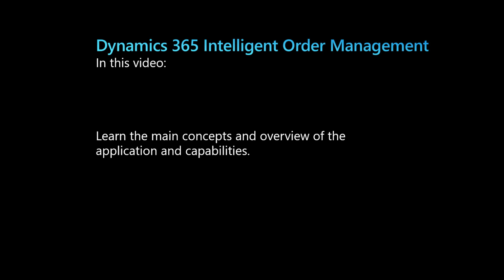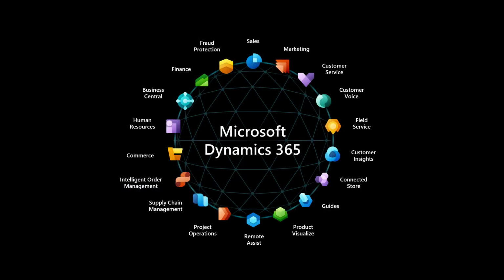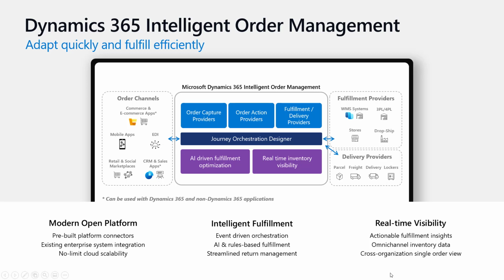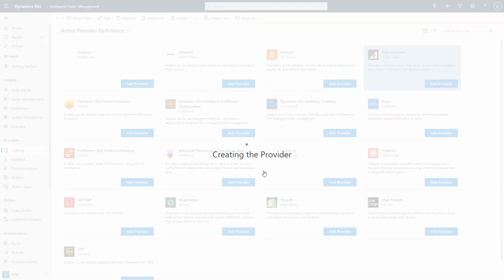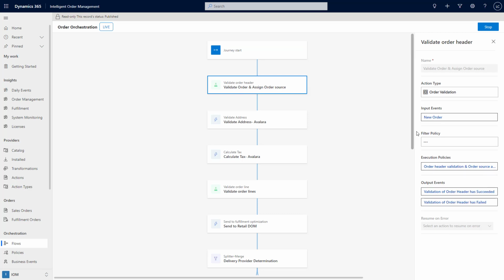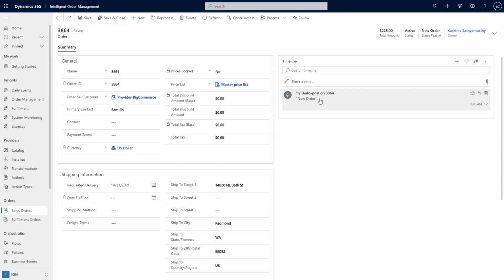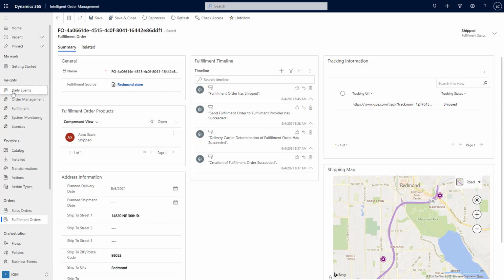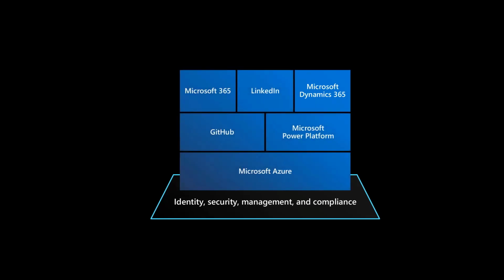IOM intelligent Order Management D365 Overview